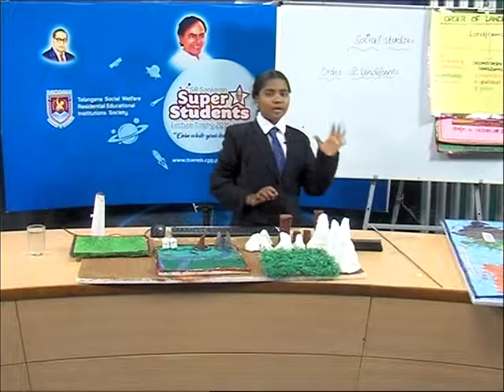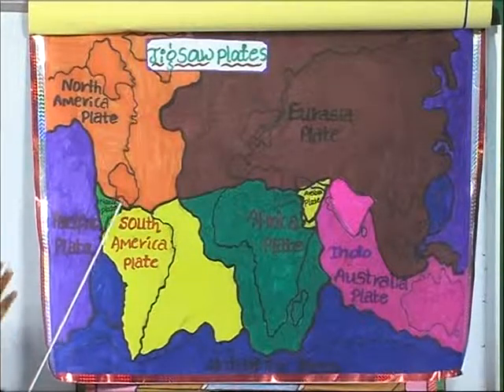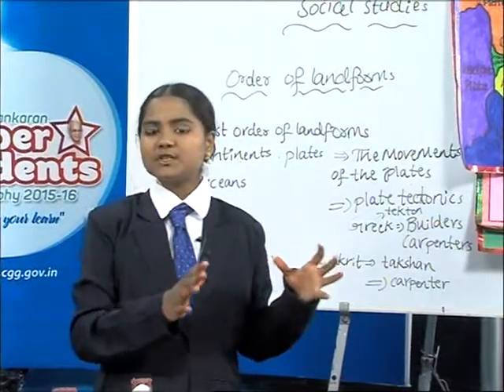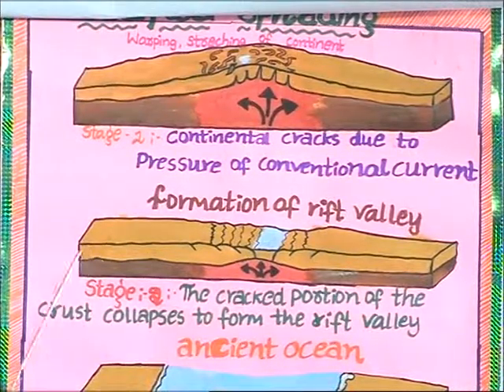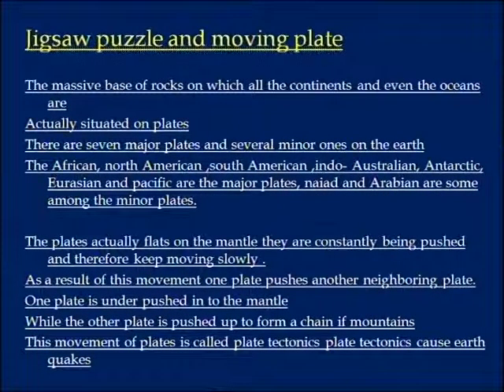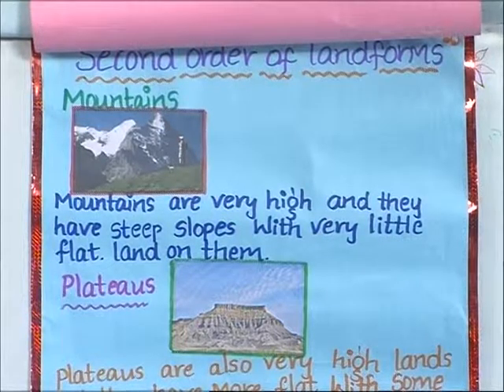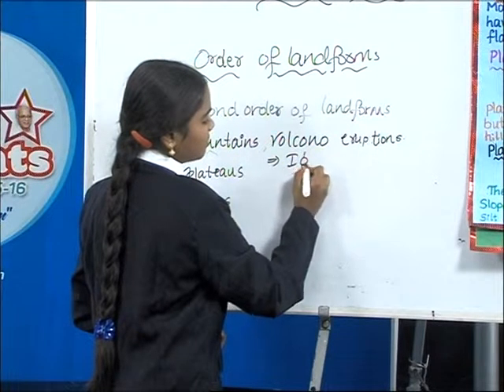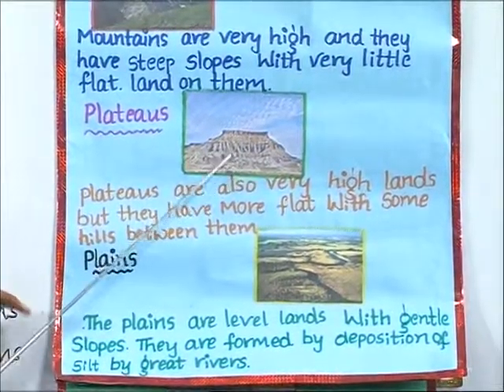TSWREIS - Super Students - 2015-16 -P.Roja - IX - Part-I.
TSWREIS - Super Students - 2015-16 -P.Roja - IX -Order of land forms - Social -,Tadwai, Nizamabad.